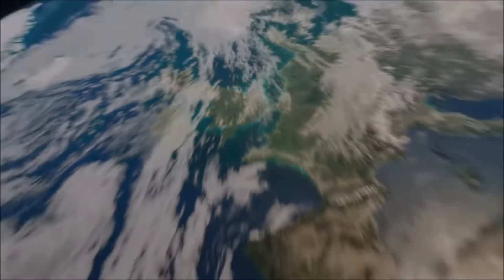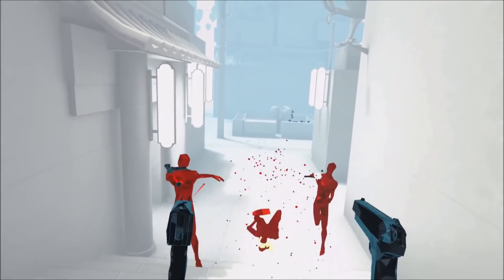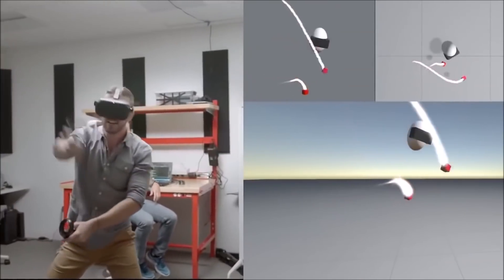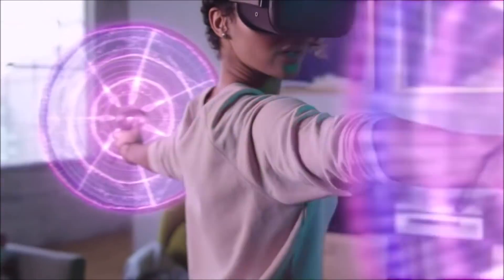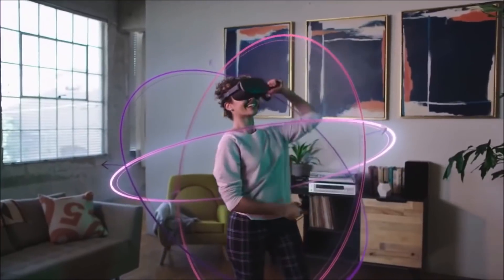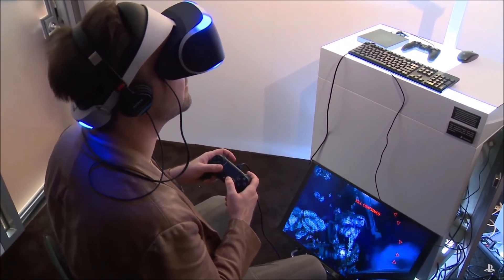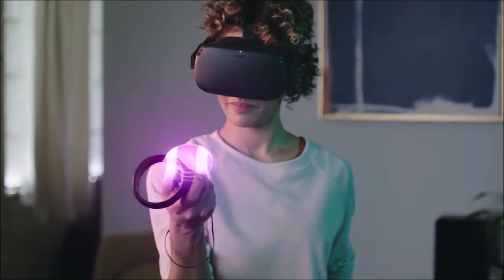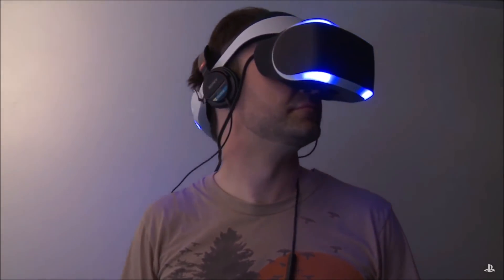OCULUS QUEST vs PSVR - Graphics + Display, Tracking, Processing Power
A comparison of the Oculus Quest Headset and the PSVR Headset on three major categories: Graphics + Display, Tracking, and Processing Power. How will each headset fare in actual use during gameplay?